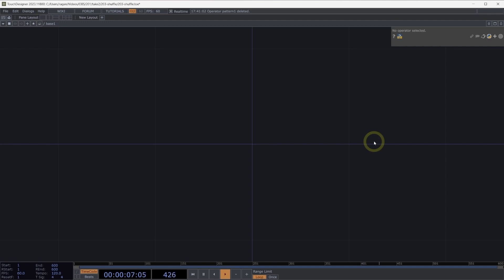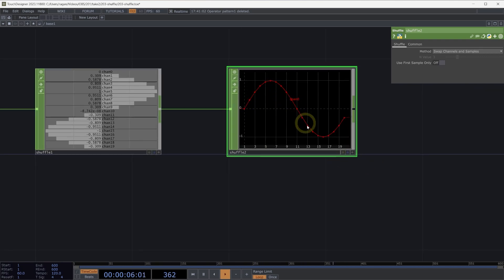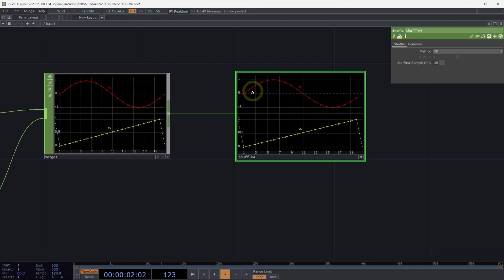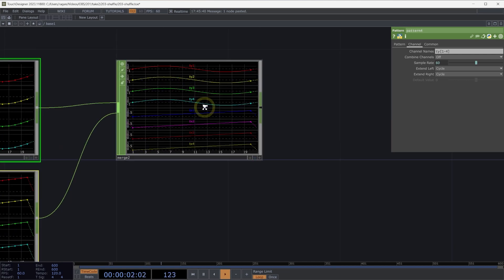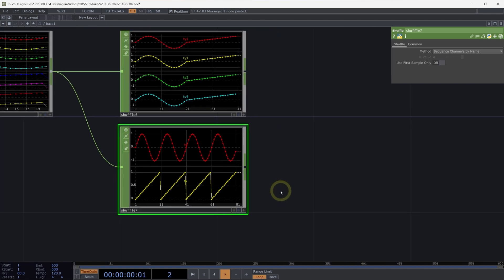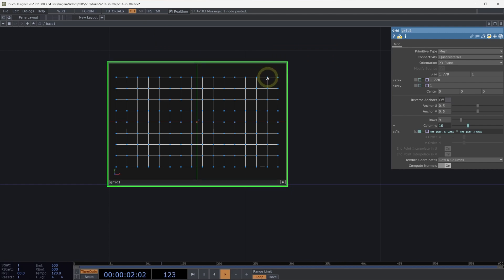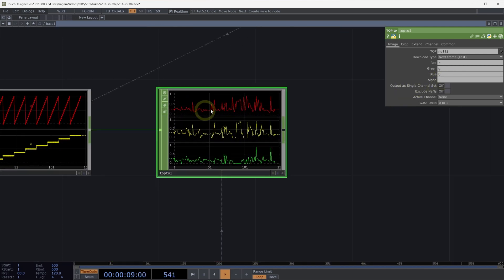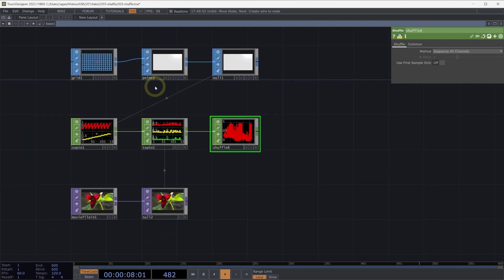Using the Shuffle CHOP